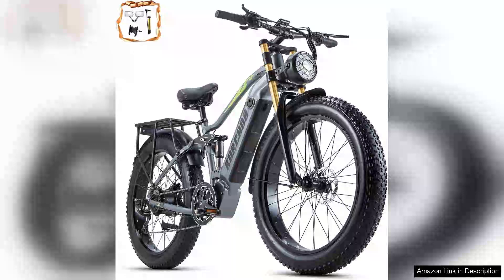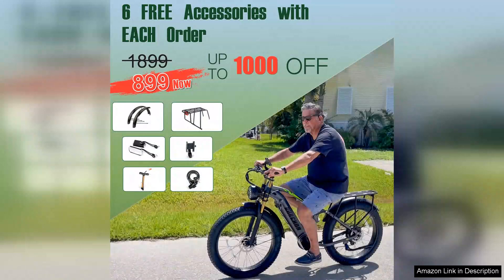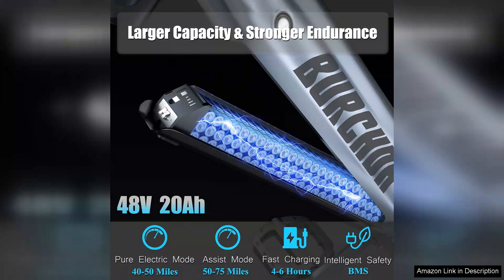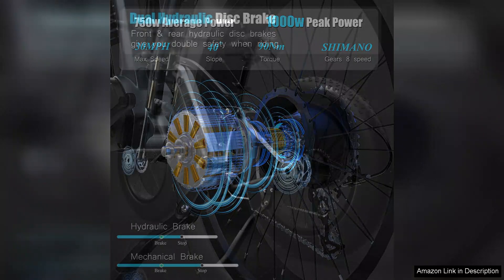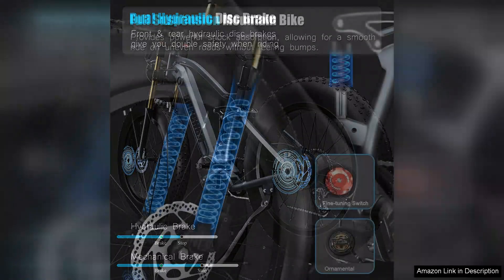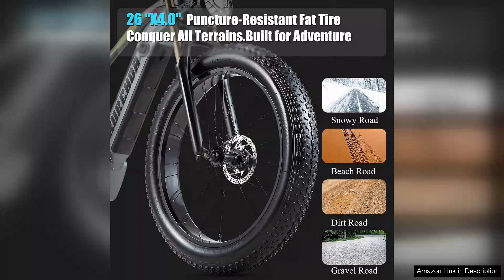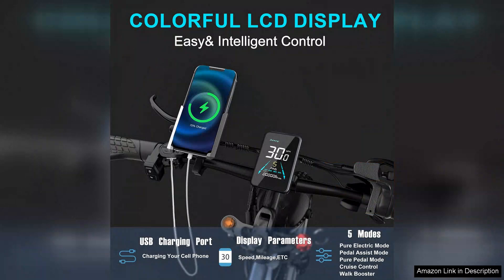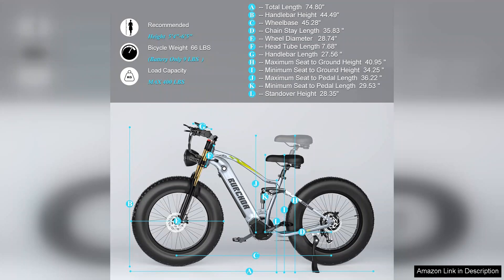DAMSON Electric Bike for Adult 1000W 48V 30AH/20Ah Removable Battery Ebike 26"X4"Fat Review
I recently purchased the DAMSON Electric Bike for Adults, and I must say, it's exceeded my expectations in many ways. With a robust 1000W motor and a 48V 30AH removable battery, this ebike provides an exhilarating riding experience. The power is remarkable, allowing for effortless climbs on steep hills and a top speed that can keep up with traffic.

One of the standout features is the removable battery. It makes charging incredibly convenient; I can easily take it inside to charge without hauling the entire bike. With the 30AH battery, I can get a range of up to 60 miles on a single charge, making it perfect for both daily commuting and weekend adventures. The option for a 20AH battery also caters to different needs and budgets.

The 26"x4" fat tires provide excellent stability and grip, making it suitable for various terrains, whether it's a city street or a rugged trail. The ride is smooth and comfortable, thanks to the adjustable suspension and ergonomic design. I appreciate the inclusion of features like front and rear lights, which enhance safety during night rides.

Assembly was straightforward, and the build quality feels robust and reliable. The bike feels well-balanced, and the controls are intuitive, making it beginner-friendly for those new to electric bikes.

However, there are a couple of minor drawbacks. The bike is on the heavier side, which can make it a bit challenging to transport. Additionally, while the pedal assist mode is fantastic, I sometimes wish for a bit more customization in settings.

Overall, the DAMSON Electric Bike combines power, convenience, and comfort in an impressive package. For anyone seeking a reliable and exhilarating ebike experience, this model is a fantastic choice. Highly recommended for both seasoned riders and newcomers alike!